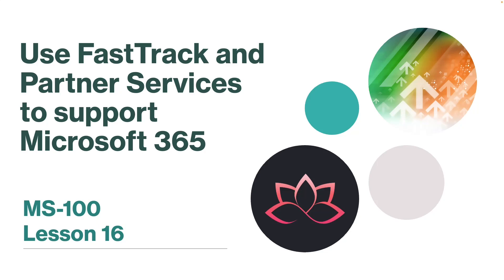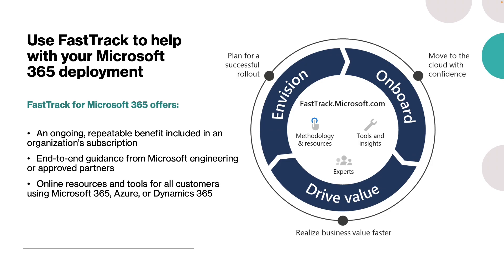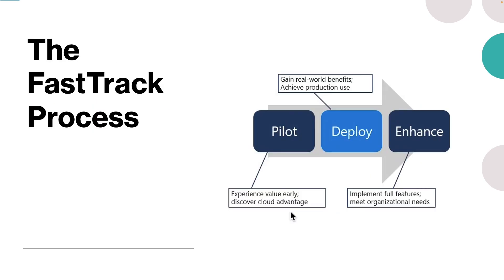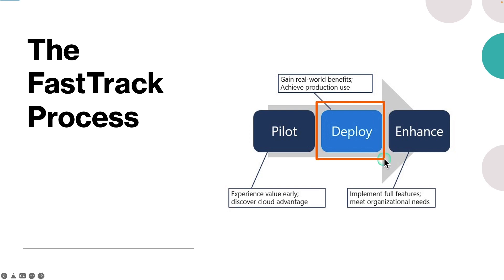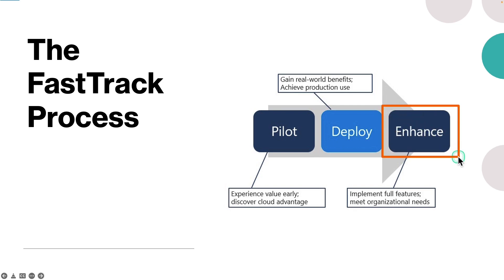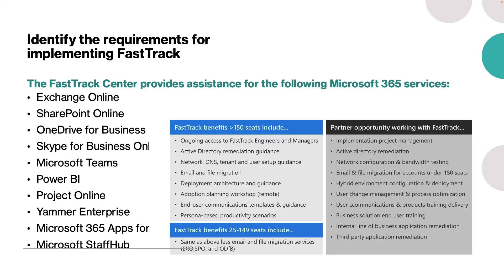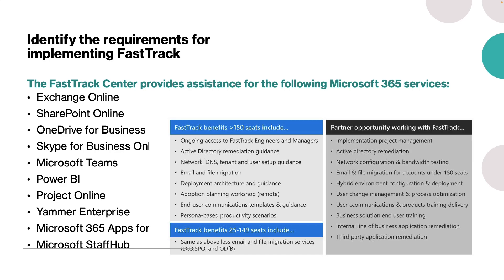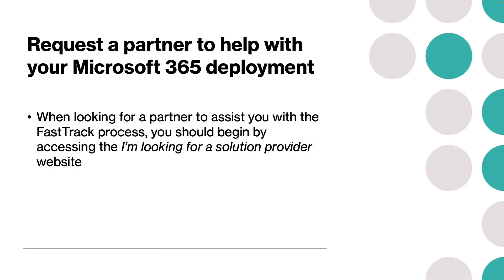MS-100 EP 16: Use FastTrack to support Microsoft 365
⏰  Timestamps:

00:00:00​​​ ⏩ Introduction
00:00:08​​​ ⏩ Use FastTrack to Help with your Microsoft 365 Deployment
00:00:49 ⏩ The FastTrack Process
00:02:23 ⏩ Identify the Requirements for Implementing FastTrack
00:03:15 ⏩ Request a Partner to Help with your Microsoft 365 Deployment
00:03:40​​​ ⏩ What's Next